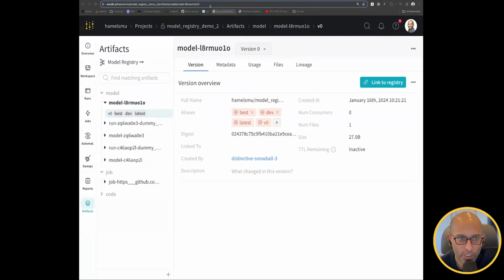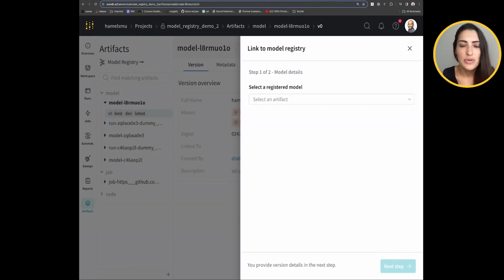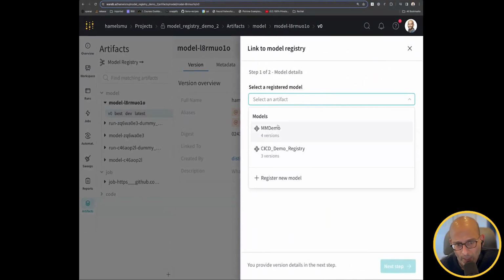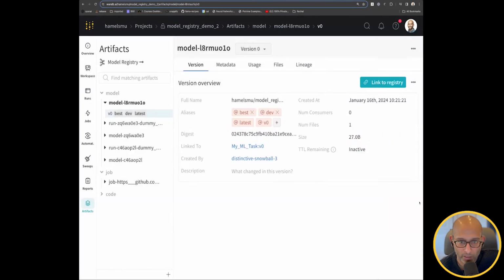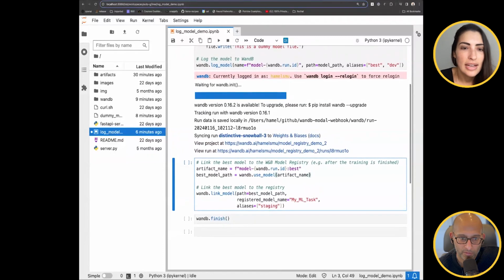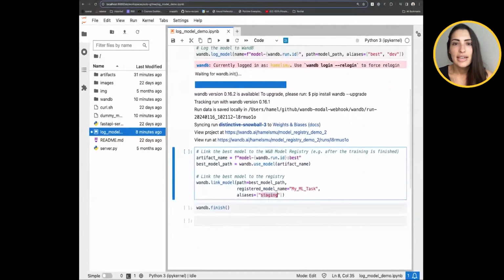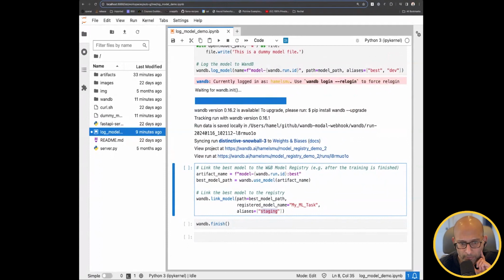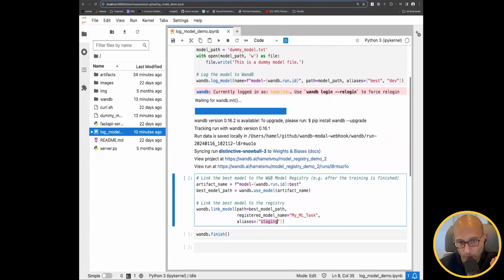Model CI/CD Course: Linking Models to Registry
This is lesson 4 of 22 in the Model CI/CD course, where we cover how to link models to the model registry and create registered models.

*Episode Description*
In this chapter of the Model CI/CD course from Weights & Biases, we explore the process of linking models to the model registry. The session explains the difference between a model registry and a registered model, demonstrating both the UI and code-based methods for managing model artifacts.

*Chapter Highlights*

- Model Registry vs. Registered Model: Understand the distinction between the overall model repository and specific tasks within it.
- Creating Registered Models: Learn how to create and manage registered models, representing different machine learning tasks.
- Linking Models: Discover how to link models to the registry using both the UI and code, ensuring efficient model management.
- Using Aliases for Versioning: Explore the use of aliases to track and manage different stages of model versions within the lifecycle.

*Some important terminology to keep in mind:*

- Model version - A model version represents a single model checkpoint. Model versions are a snapshot at a point in time of a model and its files within an experiment.
- Model alias - Model aliases are mutable strings that allow you to uniquely identify or reference a model version in your registered model with a semantically-related identifier. You can only assign an alias to one version of a registered model. This is because an alias should refer to a unique version when used programmatically. It also allows aliases to be used to capture a model's state (champion, candidate, production).
- Model tags - Model tags are keywords or labels that belong to one or more registered models. Use model tags to organize registered models into categories and to search over those categories in the Model Registry's search bar.
- Model artifact - A model artifact is a collection of logged model versions. Model versions are stored in a model artifact in the order they are logged to the model artifact. A model artifact can contain one or more model versions. A model artifact can be empty if no model versions are logged to it.
- Registered model - A registered model is a collection of pointers (links) to model versions. You can think of a registered model as a folder of "bookmarks" of candidate models for the same ML task. Each "bookmark" of a registered model is a pointer to a model version that belongs to a model artifact. You can use model tags to group your registered models.

*Next Chapter:* Navigating Model Registry